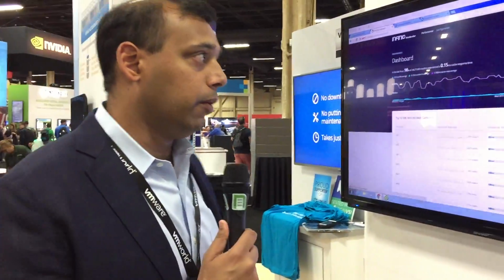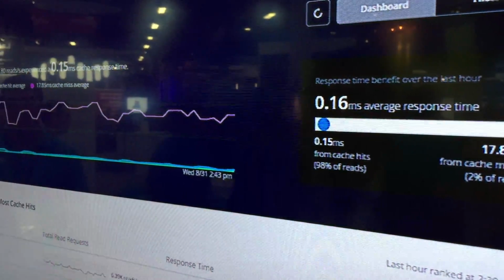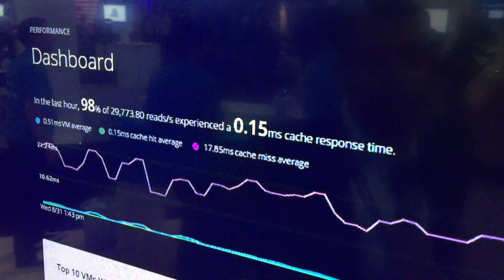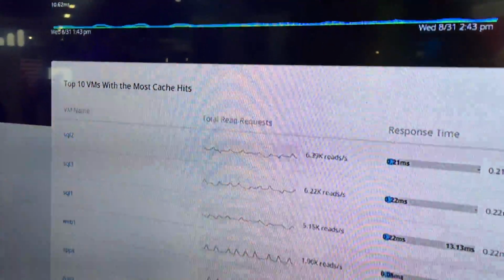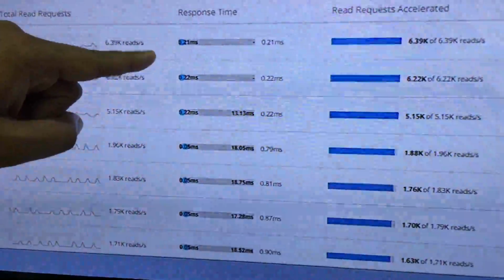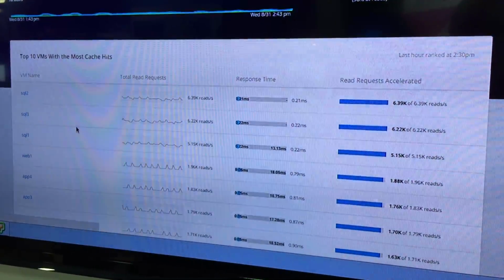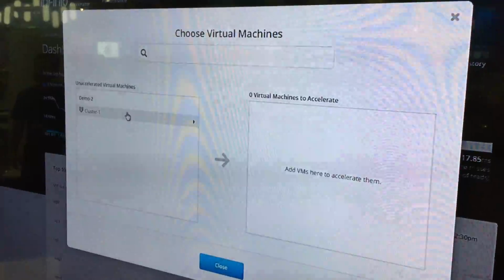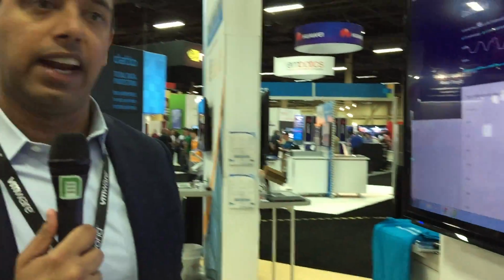CEO Arun Agarwal describes the new Infinio Accelerator 3.0, built on vSphere APIs for IO Filtering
At VMworld 2016 US, I got to speak with Arun about the new 3.0 release, and a look at the latest UI. Read more/comment at:
"First look at Infinio Accelerator with SuperServer cluster shared Synology iSCSI datastore"